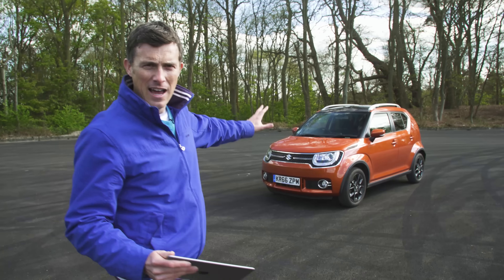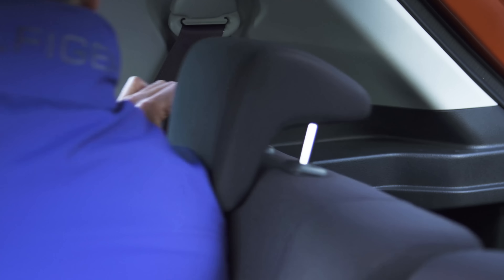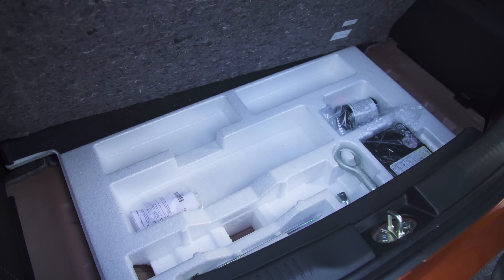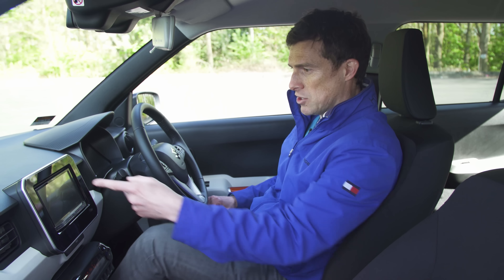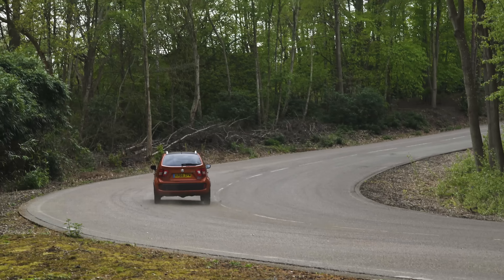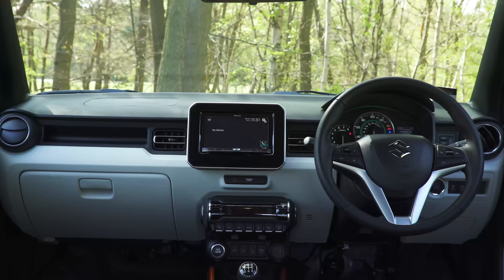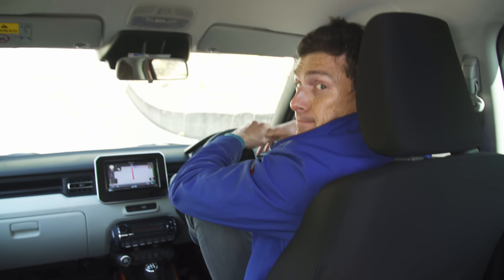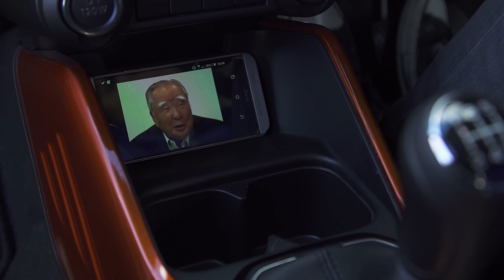Suzuki Ignis 2018 review | Mat Watson Reviews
The Suzuki Ignis is one of the quirkiest-looking small cars on the road. The tiny dimensions make it perfect for city driving, but the tall-chunky looks give it the appearance of a plucky mini-SUV. But what's it like to live with? Is there enough space inside, and is it any good to drive? Find out in my in-depth review.